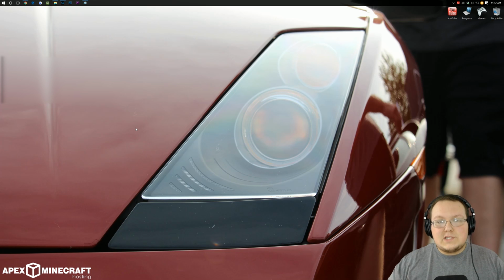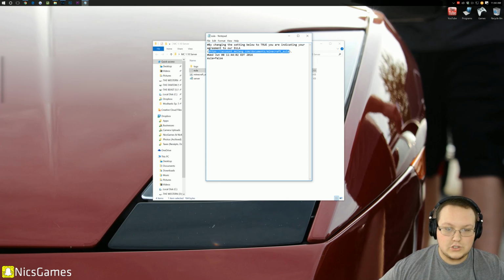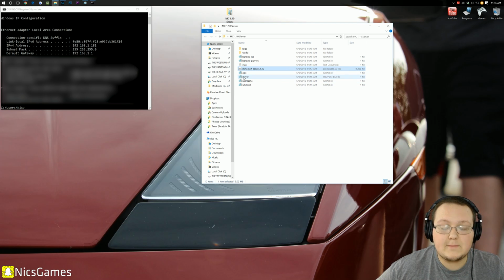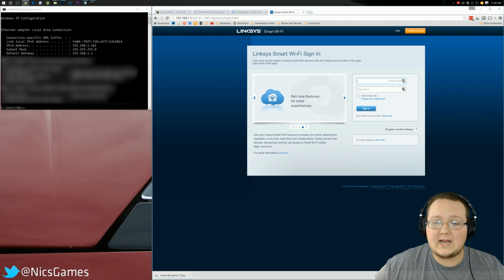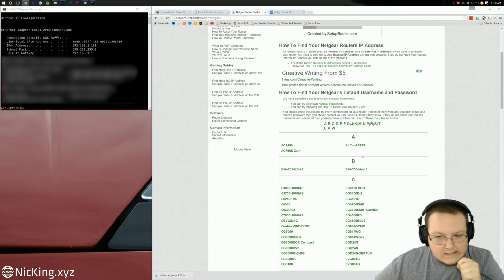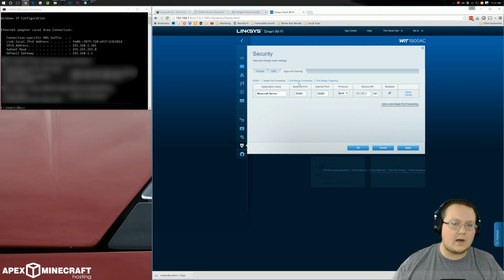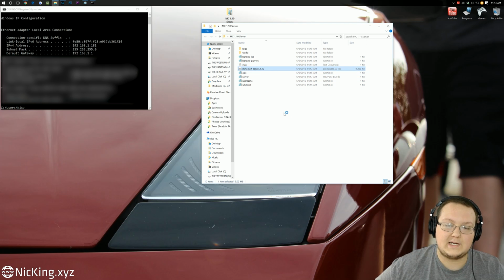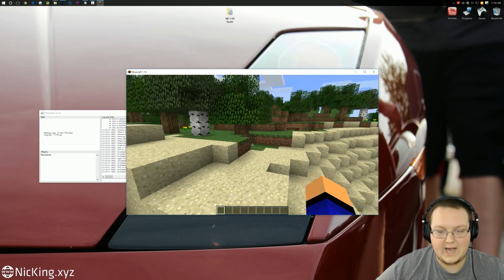How To Start A Minecraft 1.10 Server (Play Minecraft 1.10 W/ Your Friends!)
This video teaches you exactly how to start a Minecraft 1.10 server, so you can play Minecraft 1.10 with your friends! I walk you through everything that you need to do to make a Minecraft 1.10 server, and get it up running in order to start playing Minecraft 1.10 with whoever you like!

FAQ
Q: It keeps saying "Java is not recognized as an internal or external source". What do I do? This article will help you fix that issue.

Q: I did everything correctly, but no one can join my server! What should I do?
A: Make sure that you're port forward has your IPv4 as your internal IP, and that you have both UDP and TCP being forward. Most routers have the TCP/UDP option that will work, but some do require you to add them separately. Also, make sure the port that is forwarded is "25565".

Q: After typing my default gateway into my browser, I don't get a login box/window. How do I fix it?
A: Contact your ISP (internet service provider), and tell them you are trying to login to your router and the default gateway didn't pull up a login page. They should be able to help you.

Q: When I double click on the "minecraft_server" file, it does not create anything. What should I do?
A: Make sure that your WinRAR doesn't recognize JAR files. If that doesn't work, right click on the file, and "Run As Administrator".

About this video: In this video, I teach you exactly how to make a Minecraft 1.10 server that is completely free. I walk you through everything step-by-step making sure that you do not miss a single thing when starting your 1.10 Minecraft server. Additionally, I assume that you know absolutely NOTHING when starting this server meaning that if you have no other experience starting Minecraft servers, you should still be able to make a Minecraft 1.10 server of your very own.

By getting a Minecraft 1.10 server, you will be able to play Minecraft 1.10 with your friends and family for free using your own internet connection. Keep in mind, however, that this server is just for people you trust. YOU SHOULD NOT GIVE THIS SERVER IP OUT PUBLICLY. Doing so will result in your internet being attack, and it will cause you a big headache. If you want a public server that can be given out to anyone, you will need to by one from a remote host such as Apex Minecraft Hosting,

With that being said, if you have any issue getting your Minecraft 1.10 server up and running, please post a comment down below, and I or someone else who has had a similar issue will help you the best that we can. I also suggest checking out the FAQ section about. There are tons of questions answered there that will help you get your server going if you do have issues. Never the less, I hope you enjoyed the video. It really helps me out!